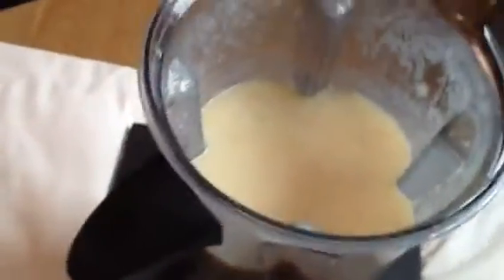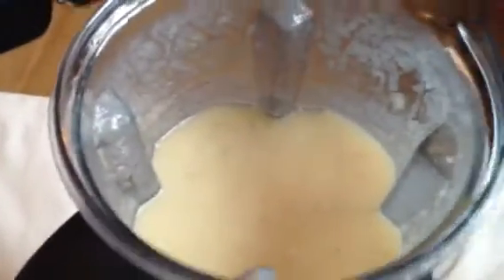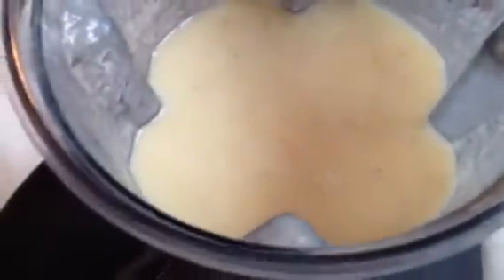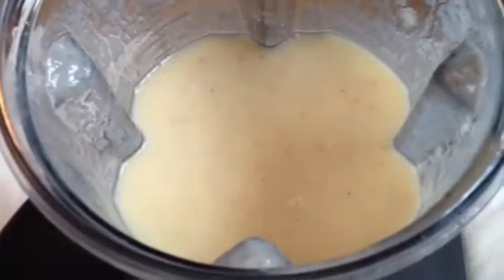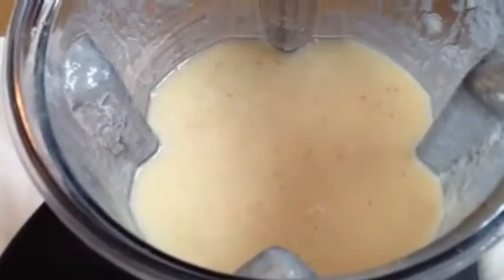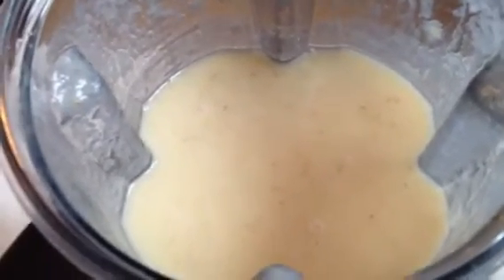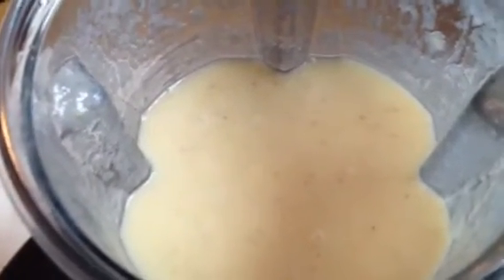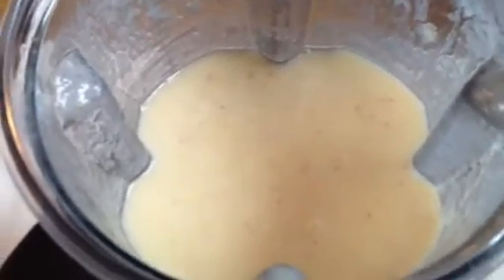Banana boy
Simple!
Fast!
Nutritious!
Yummy!
Happy tummies!
Energy!

Just make sure there ripe ok!
Buy lots of bananas and have them ready at different stages of rippening to eat,when they got sugar spots and the tops break off super easy your good to go!
I have been playing with huge meals of fruit before rides or smaller amounts or even none at all,depends  on so many things! Sleeps,carbs from the day before,hydration!
How I'm just feeling,due to lack of above as well,there's plenty to think about.